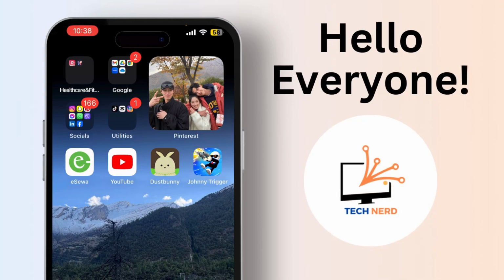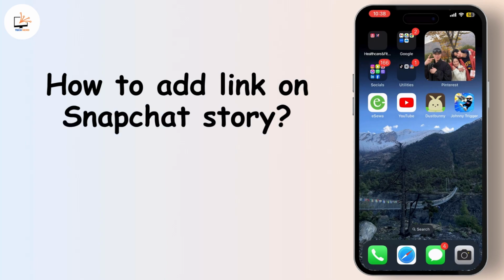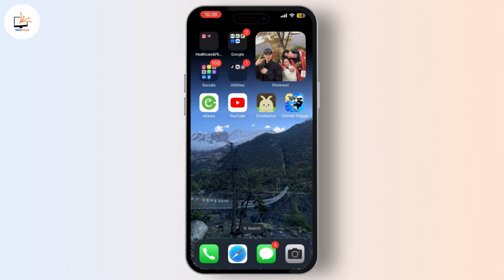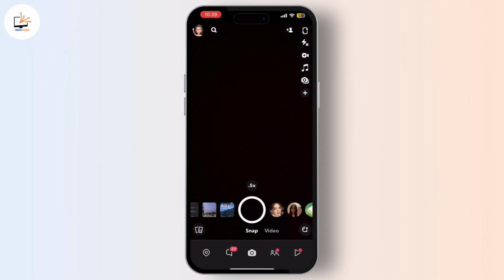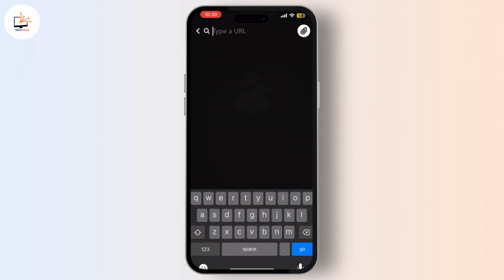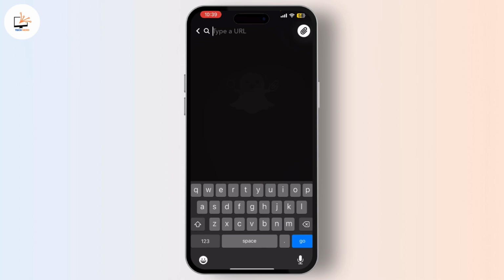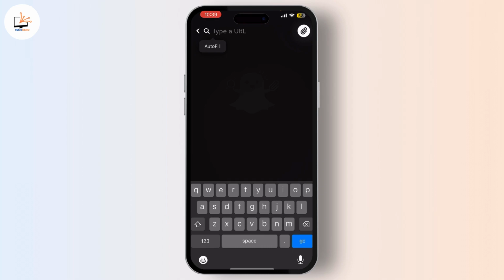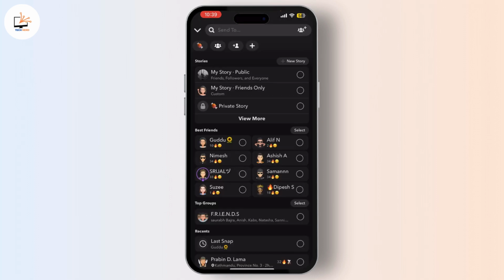How to Add Link on Snapchat Story? Add Private Story Link on Snapchat 🤳 Snapchat Story Link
Quick tutorial on How to Add Link on Snapchat Story. Easily add links to Snapchat stories with the help of this tutorial.

Struggling to share that epic website or hilarious cat video on your Snapchat story? Fear not, Tech Nerds! In this quick and easy video, we show you exactly how to add clickable links to your snaps, boosting engagement and directing your viewers to all sorts of cool content.